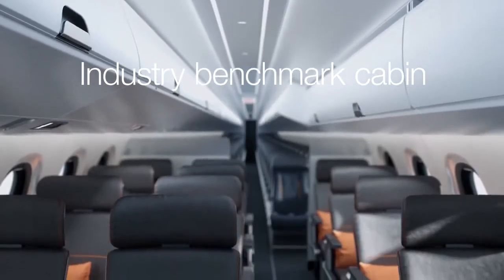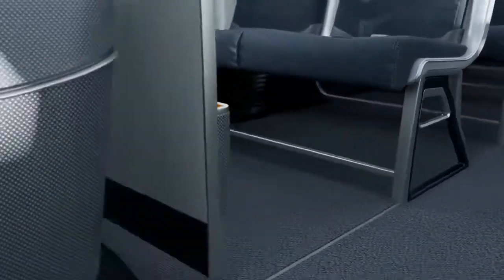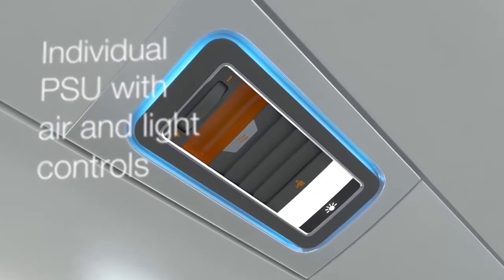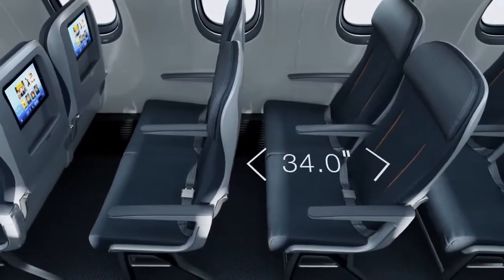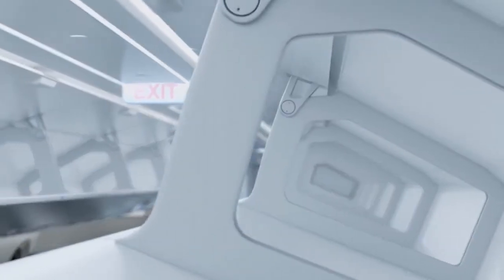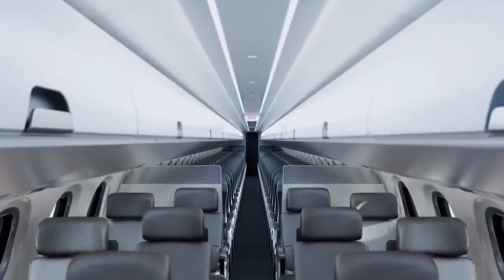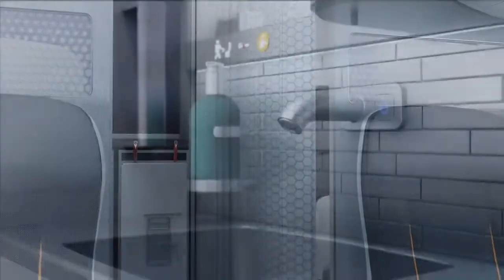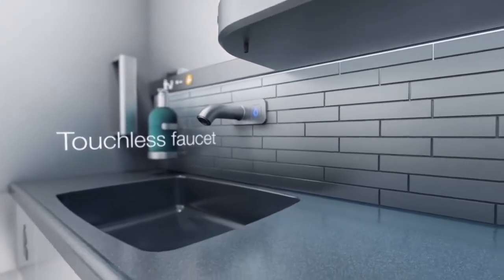Embraer E2 New interior for a new generation